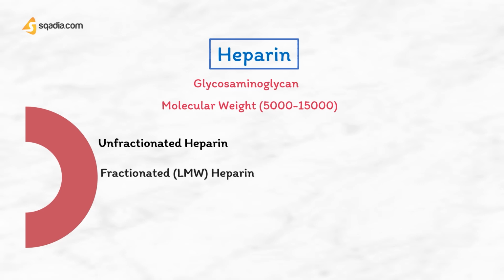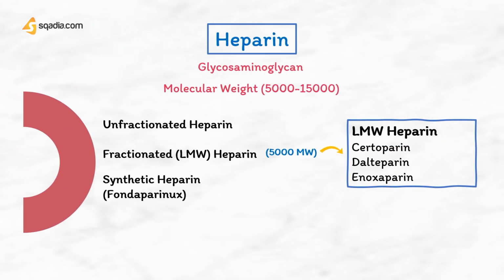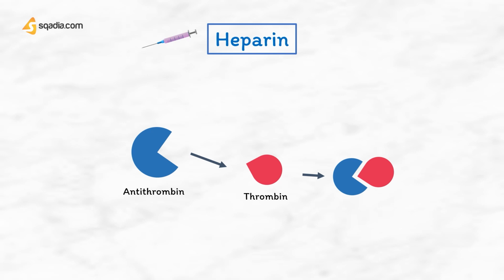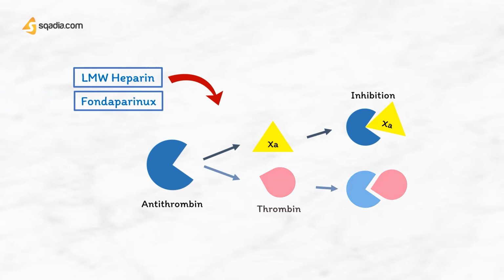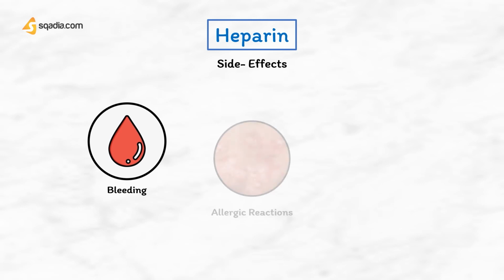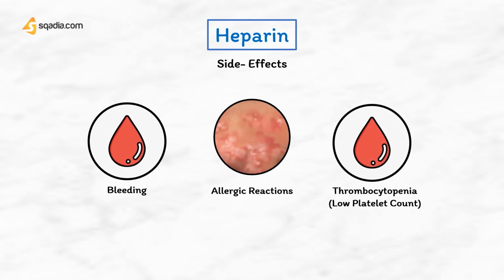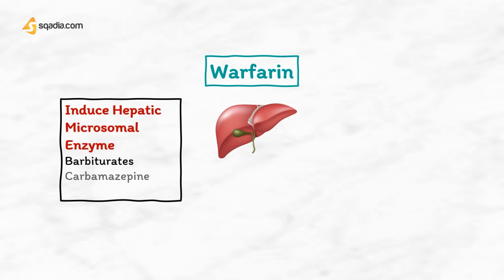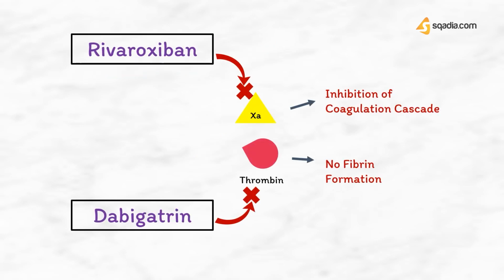Anti-Coagulants Mechanism of Action | Anti-Coagulant Drugs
In this pharmacology lecture, we will give an overview of the mechanism of action and sites of action of different anticoagulants. Anticoagulants either inhibit any factor in the coagulation cascade, hinder the aggregation of platelets (anti-platelet drugs), or they are fibrinolytic drugs.

▬ 📌 Anti-Coagulant Drugs
Anticoagulant drugs, particularly heparin and warfarin, are widely used in the prevention and treatment of venous thrombosis and embolism.

Vitamin K Antagonist
Warfarin acts as a Vitamin K antagonist. Warfarin blocks vitamin K ‐ K-dependent gamma‐carboxylation of glutamate residues, resulting in the production of modified factors VII, IX, X, and prothrombin (factor II).

Factor Xa Inhibitor
Rivaroxiban, a Factor Xa inhibitor, thus inhibits the coagulation cascade.

Thrombin Inhibitor
Dabigatrin is a direct thrombin inhibitor. This in turn inhibits fibrin formation and thus, inhibits clot formation.

Heparin
Heparin is an anticoagulant drug. Heparin is a highly acidic glycosaminoglycan of varying molecular weight (5000 to 15,000 Da).

There are three main types of heparins.
🔹Heparin (Unfractionated heparin)
🔹Low Molecular Weight Heparin (LMW Heparin or Fractionated Heparin)
🔹Synthetic Heparin (Fondaparinux) - Pentasaccharides

▬ 📌 Anti-Platelet Drugs
Anti-platelet drugs are useful in preventing arterial thrombosis because in arteries thrombi are composed, mainly of platelets with little fibrin. Examples of anti-platelet drugs are listed below:
🔸Aspirin
🔸Clopidogrel, Prasugrel and Ticagrelor are ADP inhibitors
🔸Dipyridamole

▬ 📌 Fibrinolytic Drugs
Fibrinolytic drugs, also called thrombolytics, are agents that can rapidly lyse thrombi. The mechanism of action of fibrinolytics is that they activate plasminogen to form plasmin. Plasmin is a proteolytic enzyme that degrades fibrin and dissolves thrombi. The examples of fibrinolytic drugs (Thrombolytics) are the following:
✦ Streptokinase
✦ Alteplase - Recombinant tissue‐type plasminogen activator (rtPA)